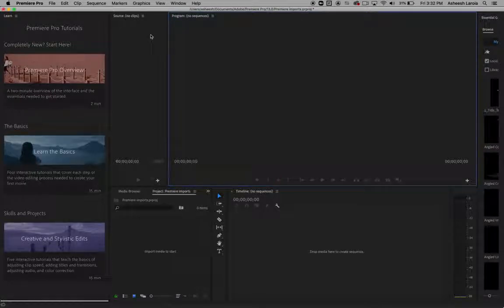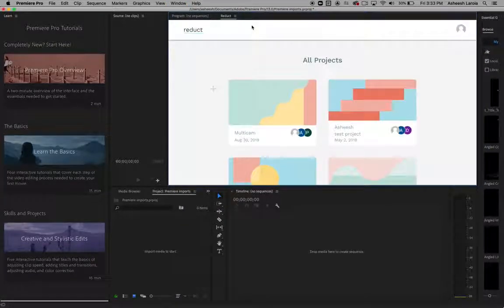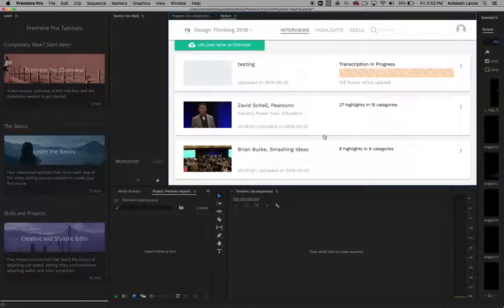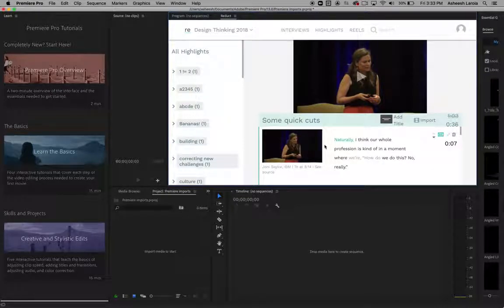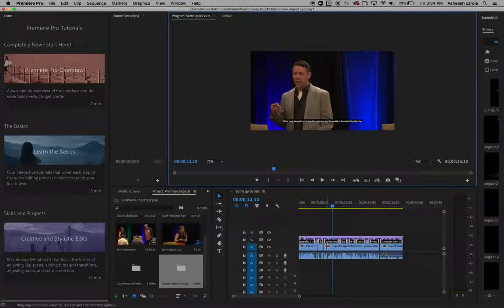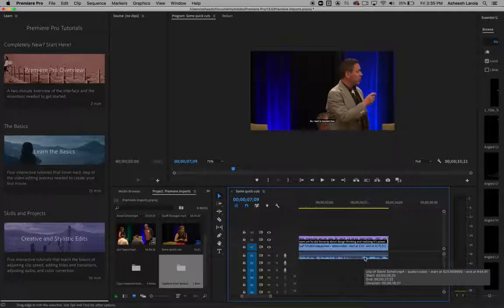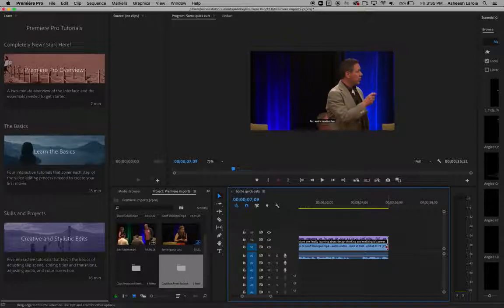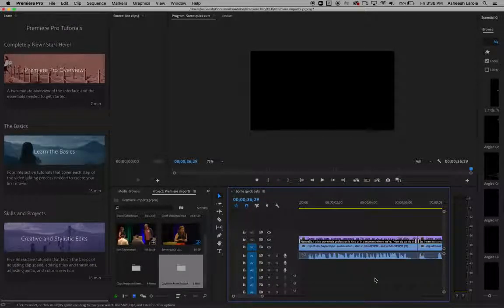Reduct Premiere Walkthrough